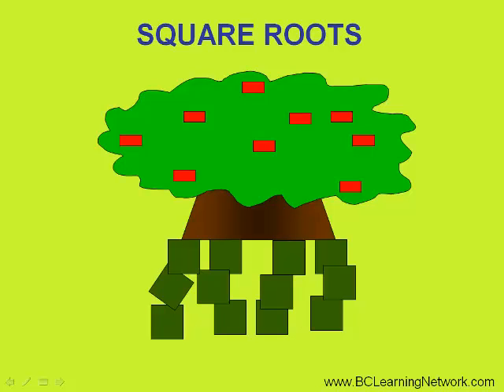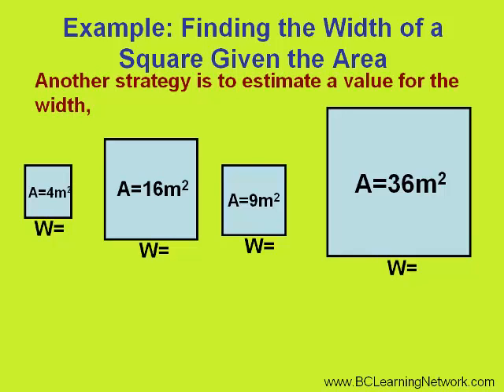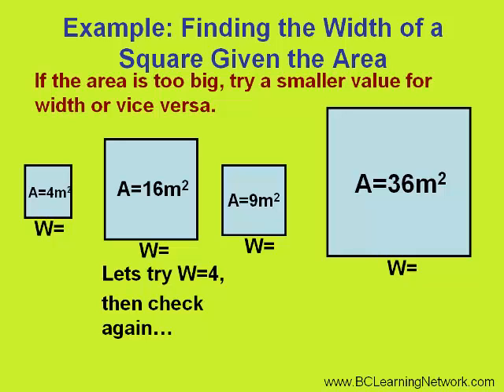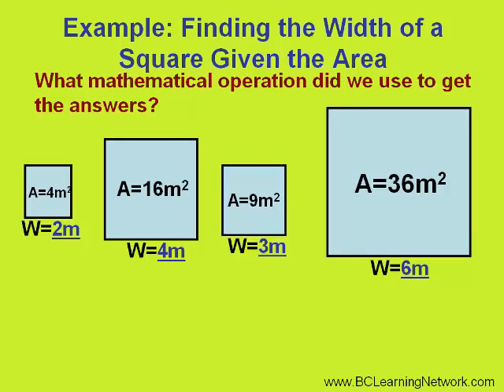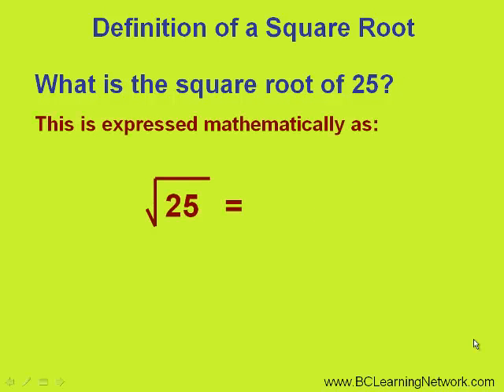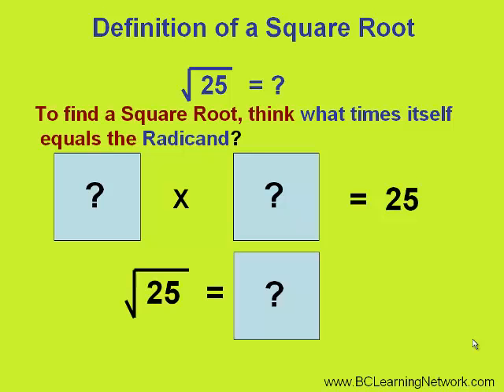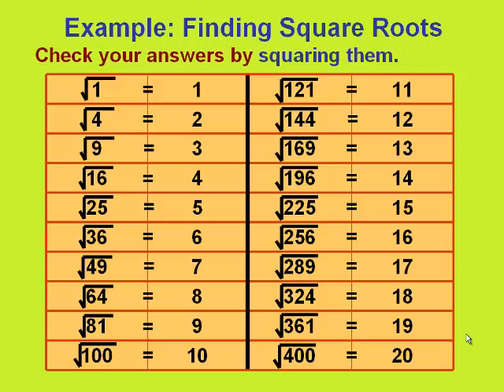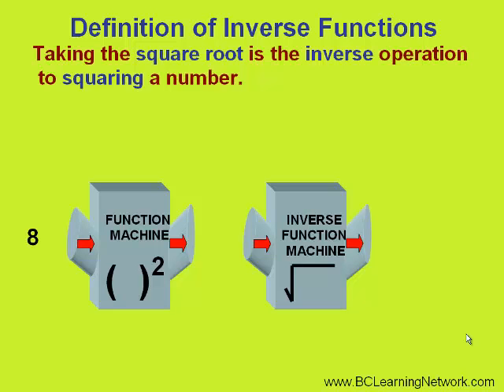Square Roots of Perfect Squares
An introduction to Square Roots.